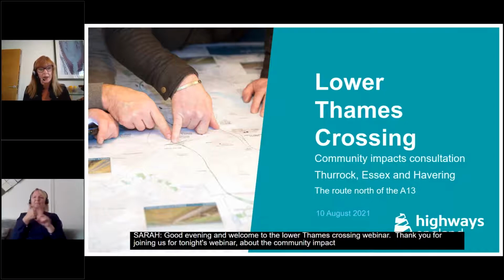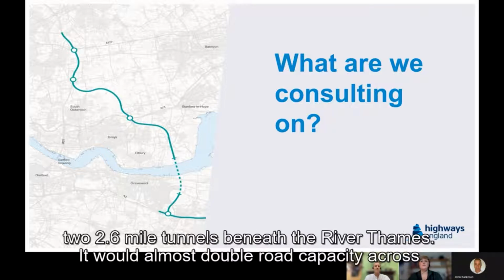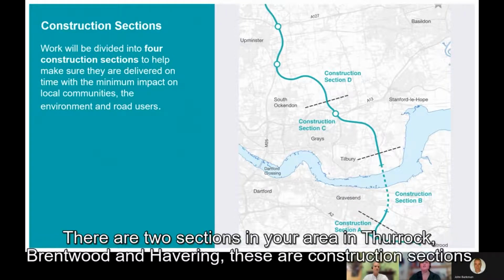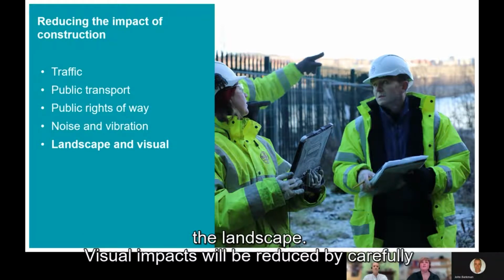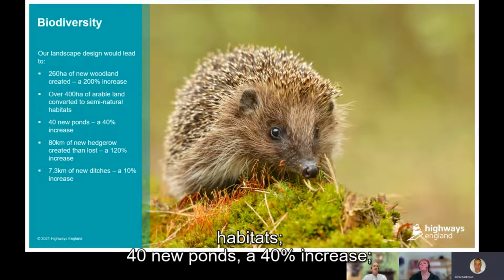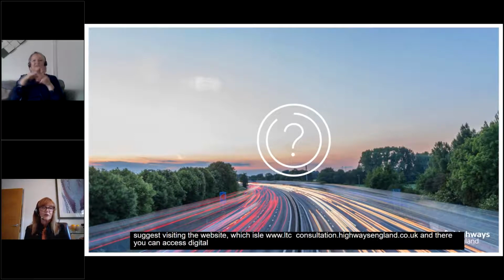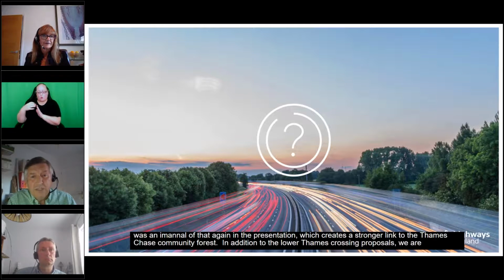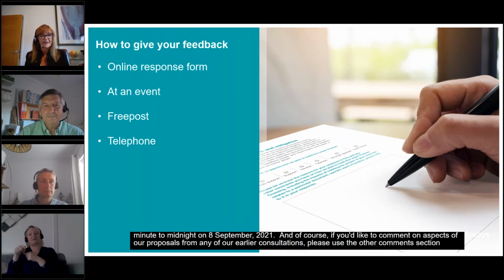Lower Thames Crossing, community impacts consultation webinar: the route north of the A13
Watch a previously recorded webinar from our community impacts consultation 2021 on Tuesday 10 August 2021, 7pm-8pm, where we explain our proposals and give the opportunity to ask questions. The webinar includes live captioning and a British Sign Language interpreter.